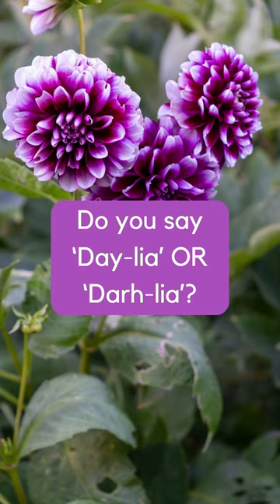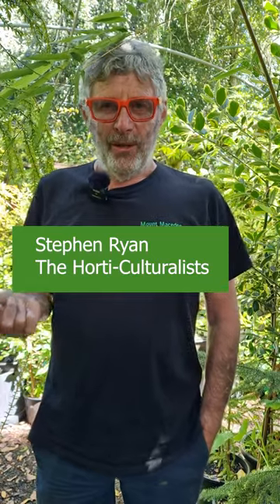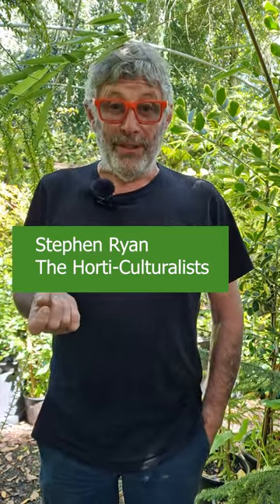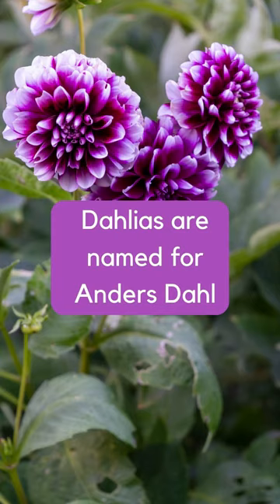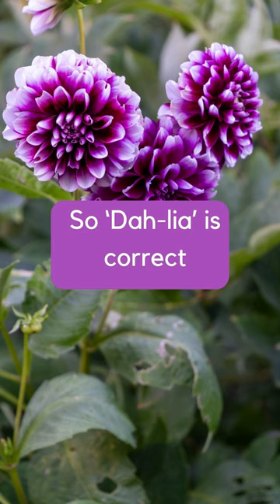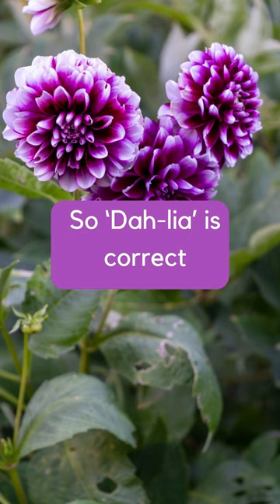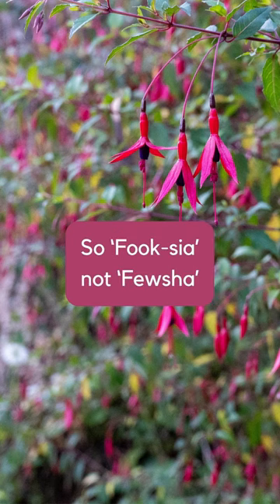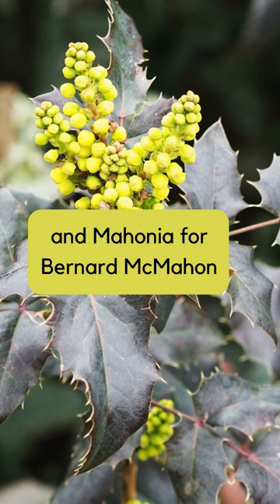Bad news for UK gardeners ...we've been saying 'dahlia' wrong...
Do you say 'day-lia' or 'dar-lia'? Stephen Ryan of the Horti-Culturalists YouTube channel tells me why British gardeners aren't saying 'dahlia' properly (or 'fuchsia', for that matter).